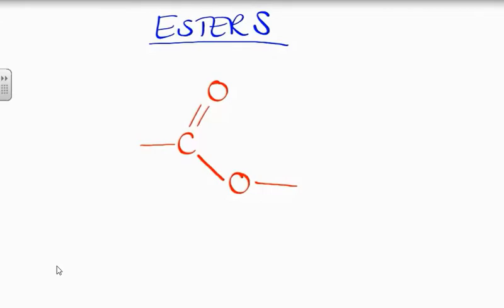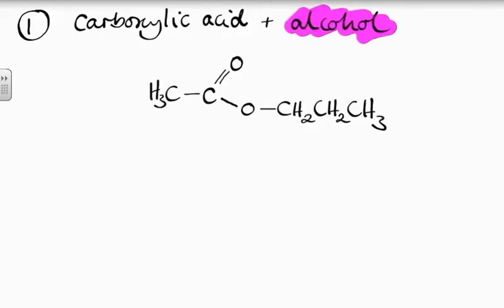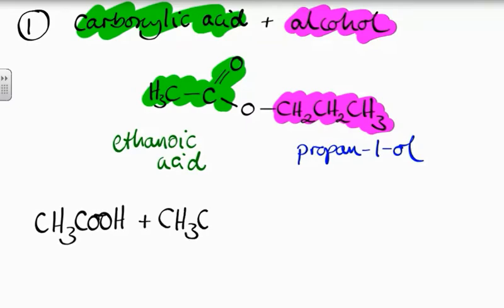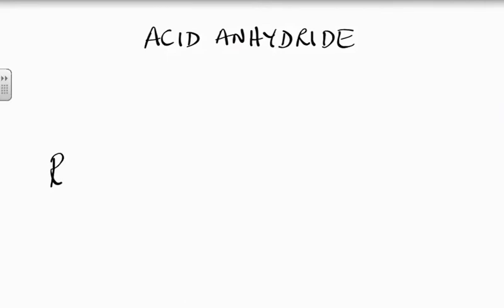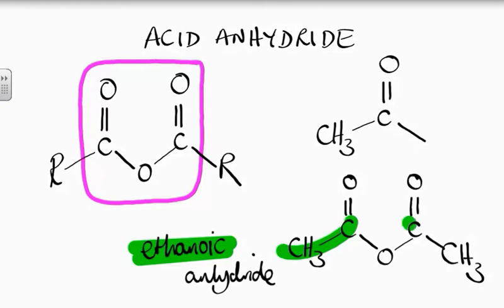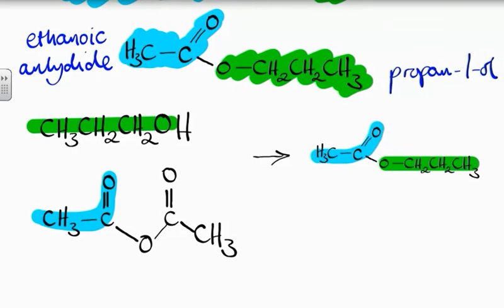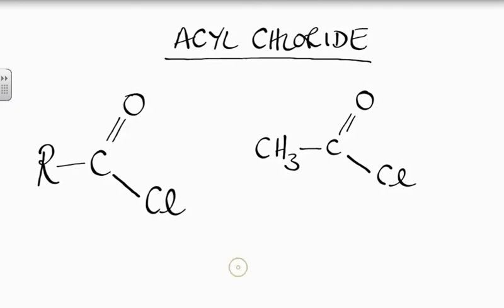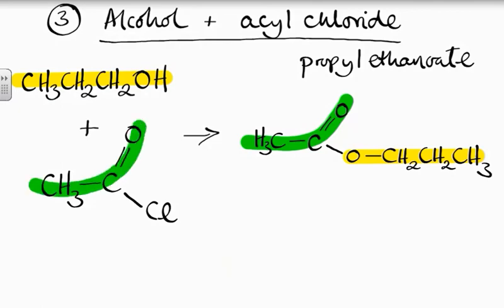Preparation of Esters